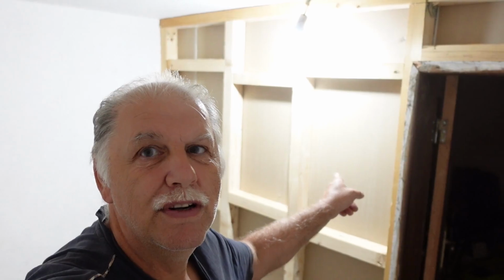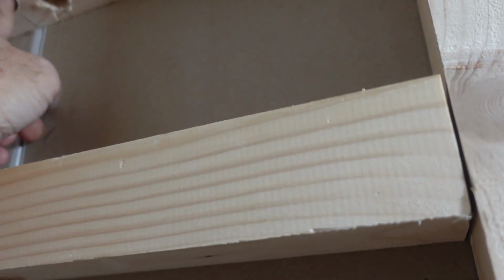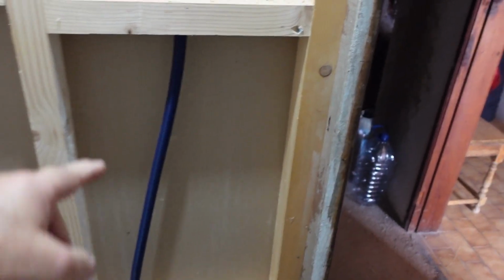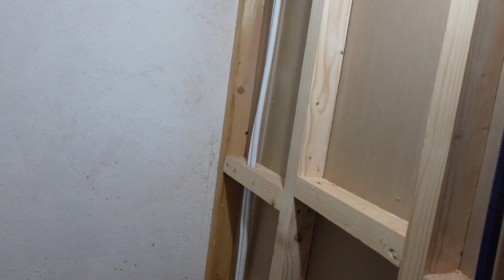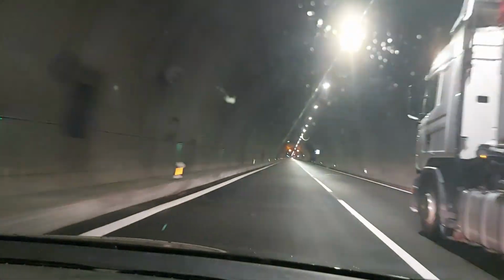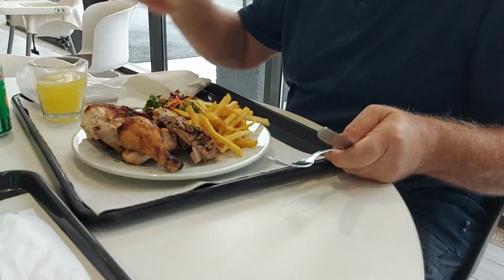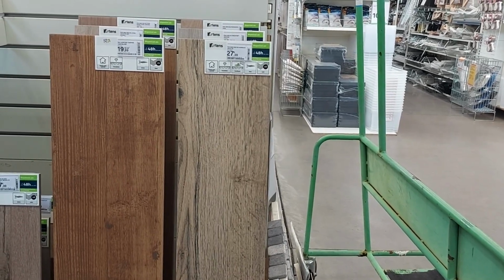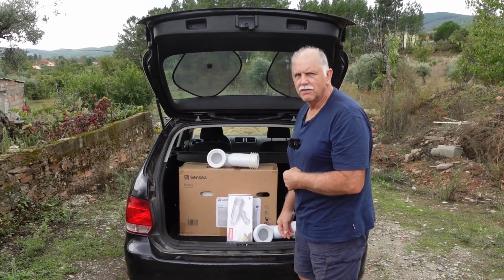143. EXCITING TIMES! STARTING A BIG PROJECT . On our Portuguese Quinta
This week we have a builder in to do the 1st fix plumbing for both bathrooms and we go shopping to Castelo Branco for a shower, taps, toilets etc. We take you with us as we look at and choose some of the things we will need.

We frequently put updates on Facebook as we go about our week. You can follow the link below to our Facebook page.
where your purchases help support us.If you purchase anything on amazon by following our link we make a small comission
alternatively you could check Amazon wishlist to see what we need around the farm